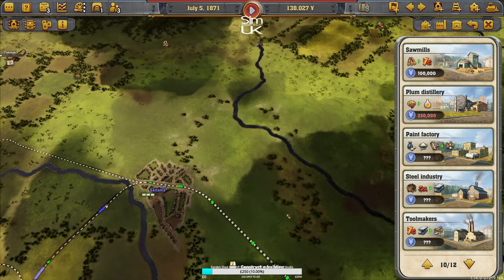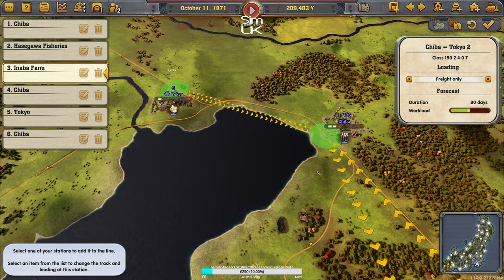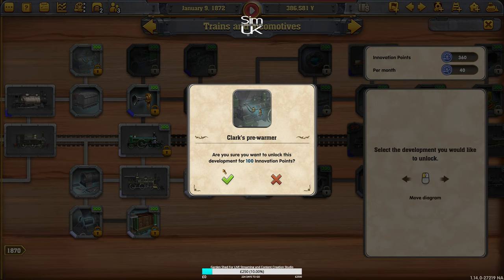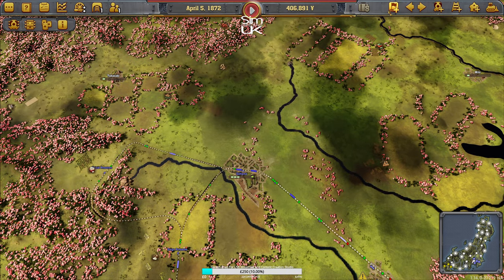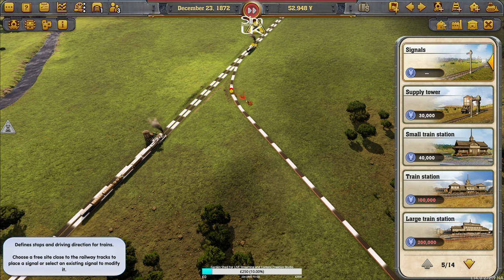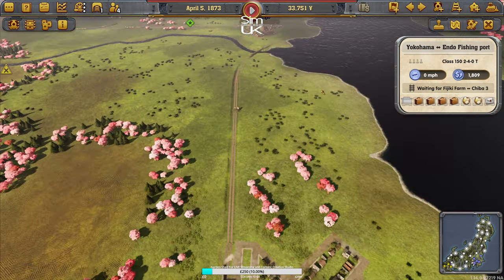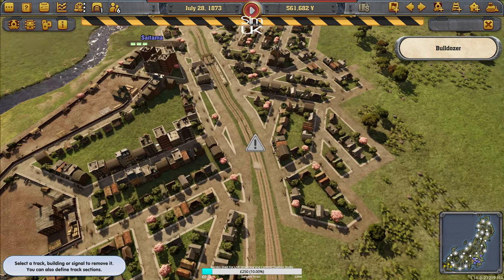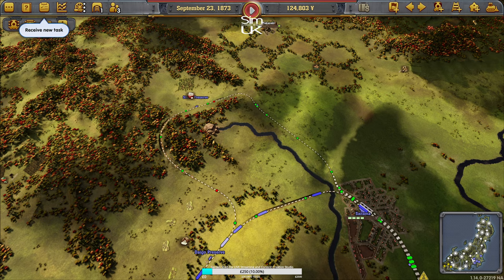ep.3 I Bought NEW Land, Eventually! | Let's PLAY Railway Empire Japan DLC On Hardest Difficulty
Welcome to Sim UK Ultimate Realism.